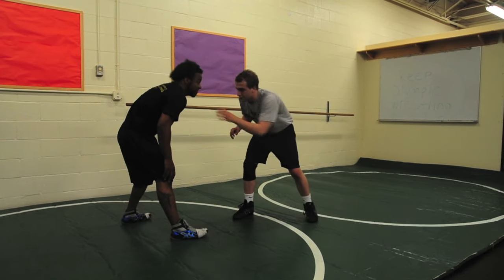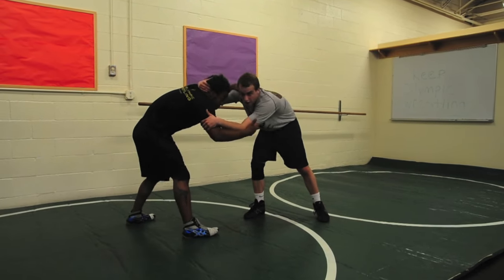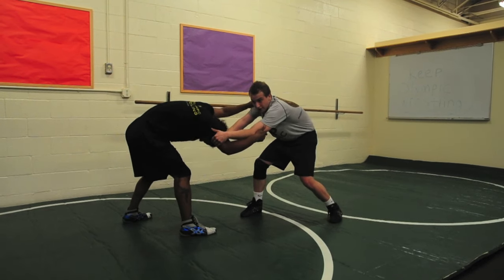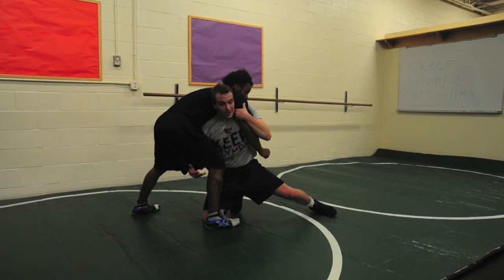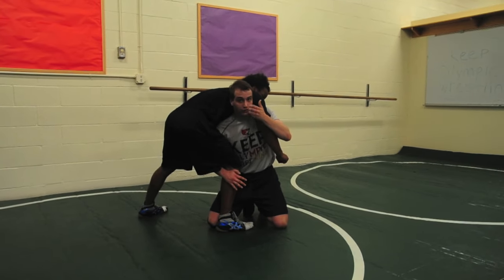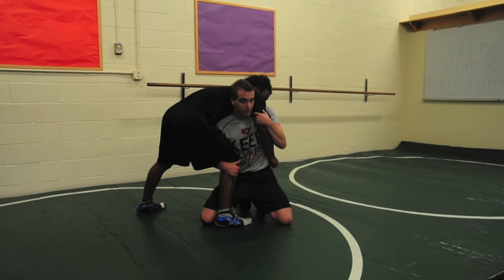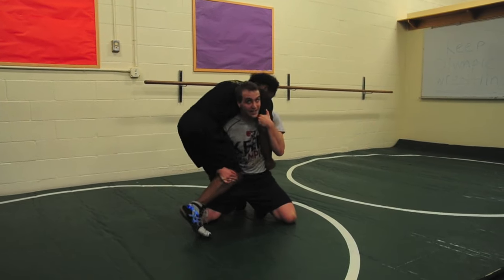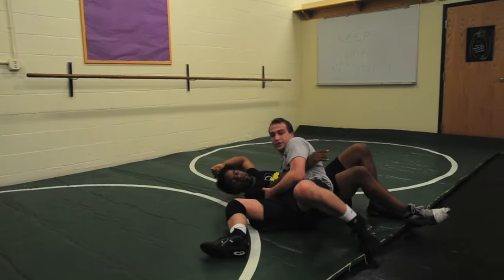Fireman's Carry Takedown: Basic Neutral Wrestling Moves and Technique For Beginners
Tutorial Showing a Firemans Carry For Beginners. This Instructional Goes Over The Keys To The Move And Is A Step By Step Breakdown.

Fireman's carry is a great move from neutral or standing. If you can get a good feel for it, it can be very effective. You must keep the arm tight, pretty much trapped, to finish this takedown.

Key to keeping that arm in tight is using your head as well as your arm to keep it in tight. Look back with your head and keep that arm tight to your body. From there, the dump should come easy.

Where you grip the leg isn't important, you can attack at the calf, the knee, or up the crotch. Whatever works best for you. Avoid taking him too far over your head, you can get extended and out of position. Also make sure not to sit on your own butt, you want to have a good posture. Set up is a simple head snap. Sorry there is a slight lighting issue in this video.

This video is good for people who are new to wrestling and looking for instruction, for people just beginning or learning wrestling, or for anyone who wants to improve their wrestling basics or fundamentals.